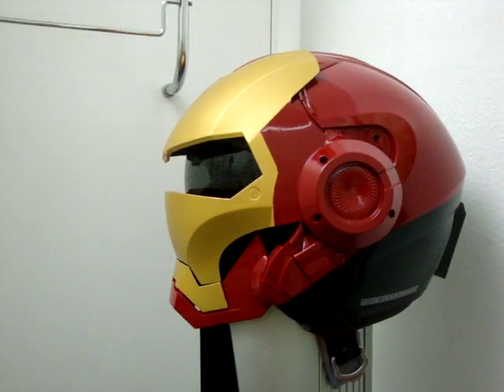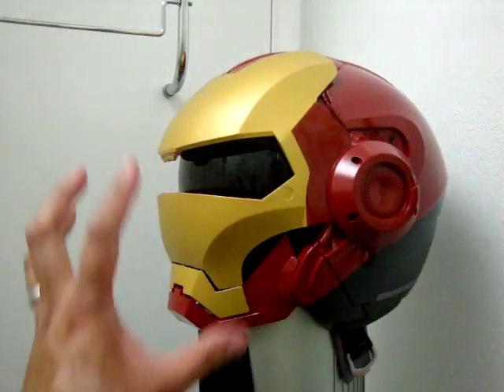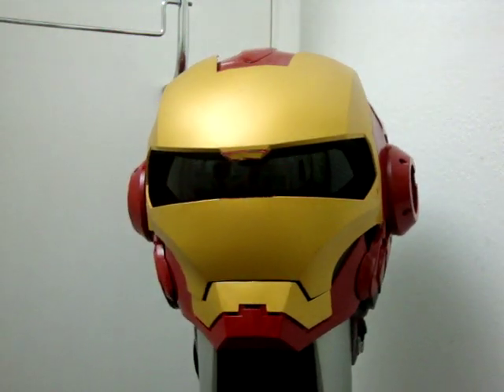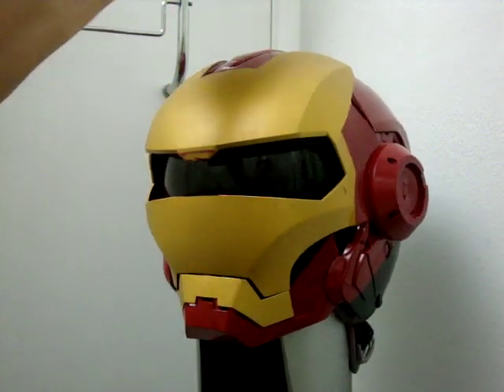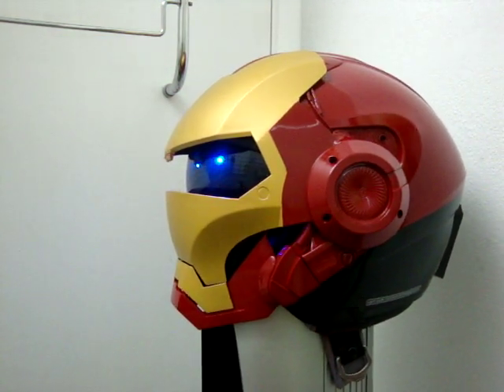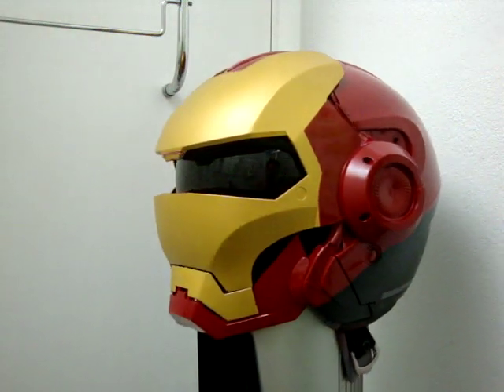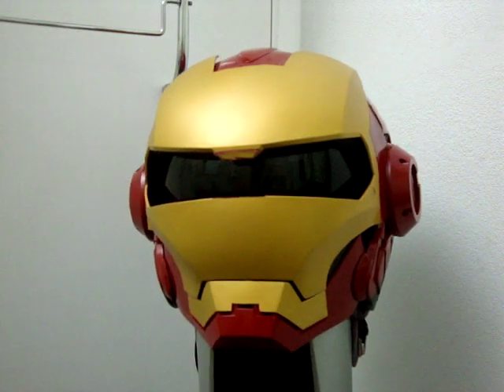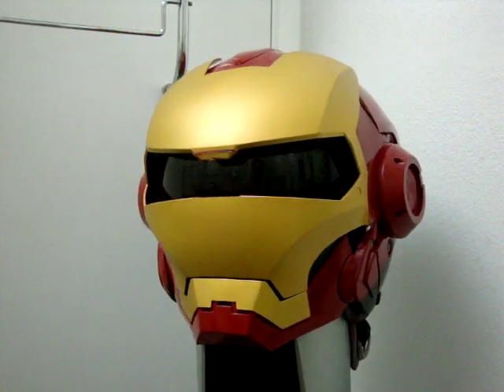IRON MAN MK VI Custom Motorcycle helmet (with L.E.D.s and sound)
Iron Man motorcycle helmet on 3/4 HJC with retractable tint shield

They are not intended for use on any motorized vehicles. They are not designed to be a safety helmet and will not protect your head on impact. If you are injured, permanently disabled, or receive a ticket while wearing this helmet, tigerpause444 is not liable.